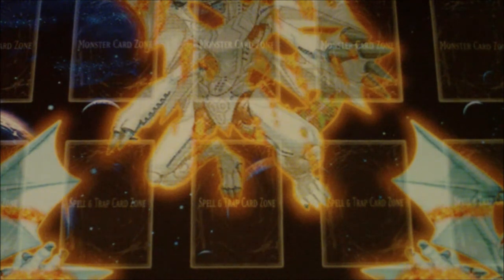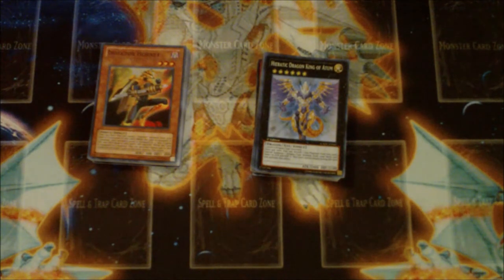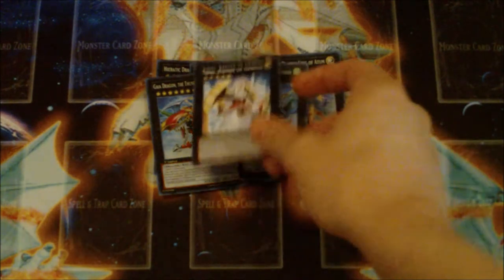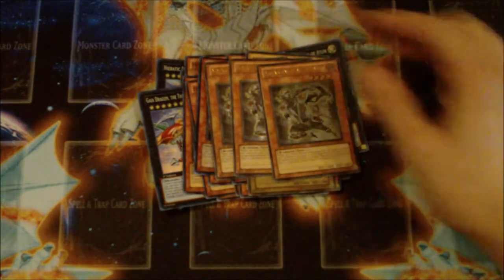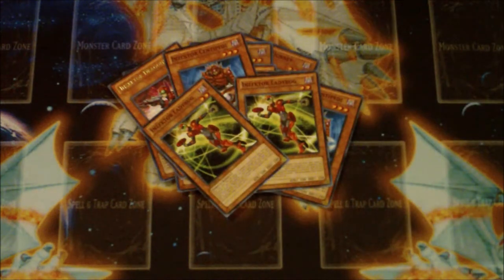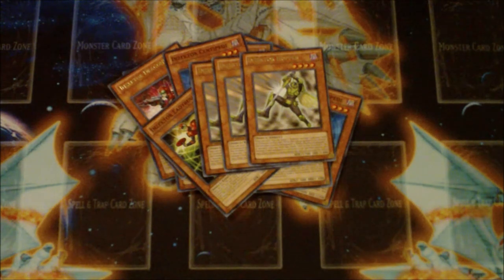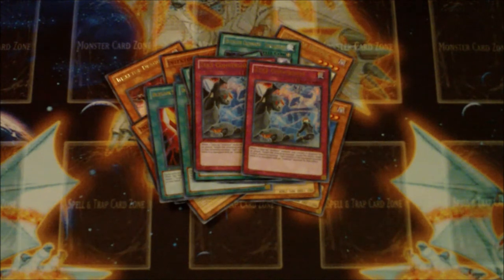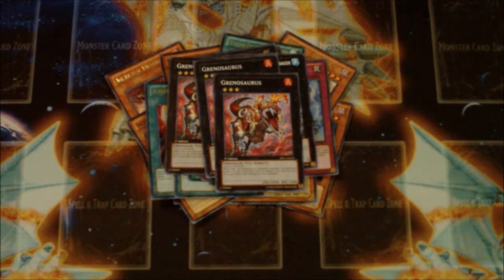Inzektors and Hieratics for Sale!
please watch the video to completion before commenting/pm-ing
hope you guys enjoy and some of you should hopefully be interested.